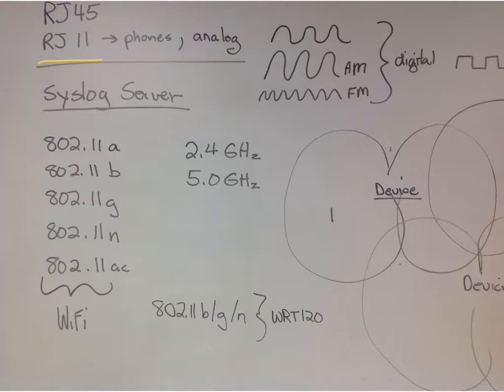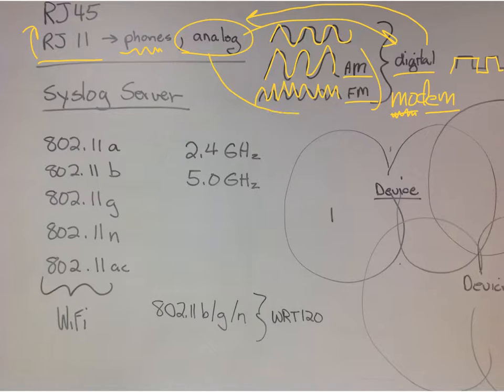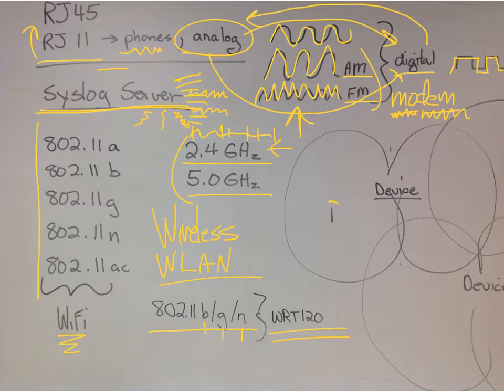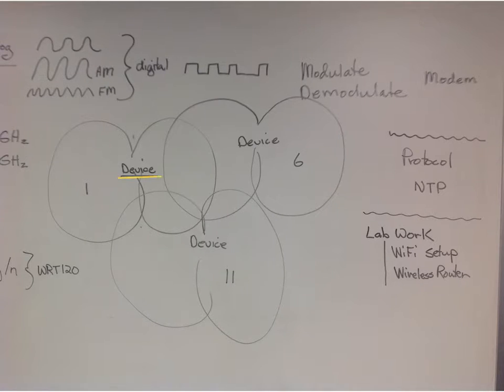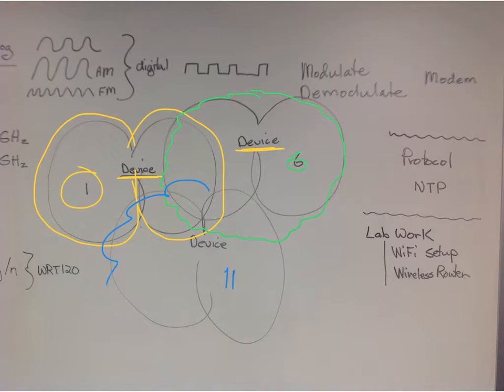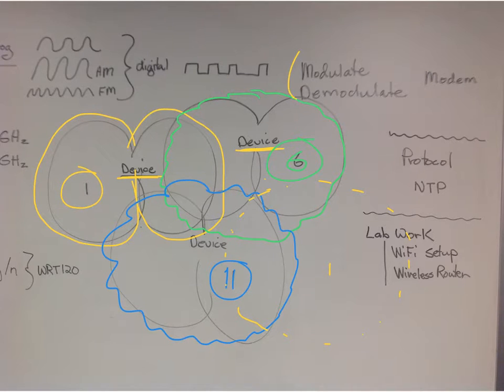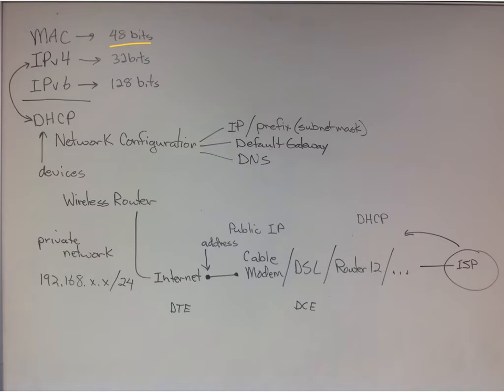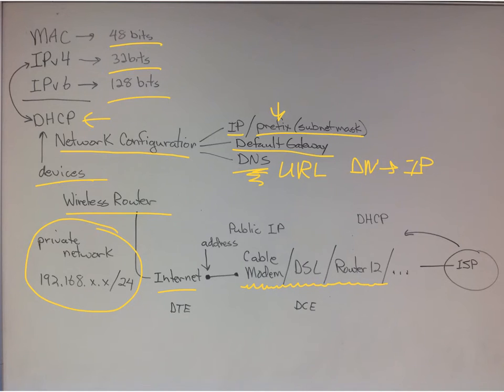NET-134 WBR-F19 10-9 D13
Communication and review